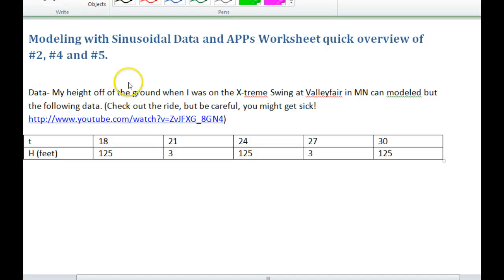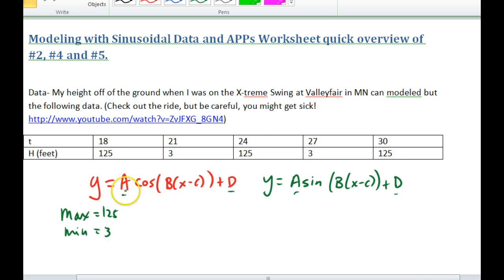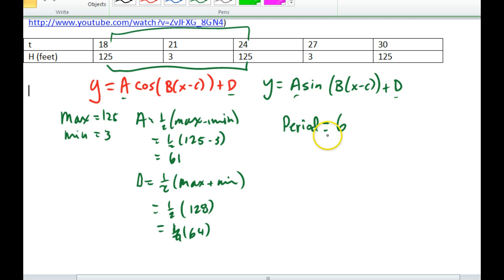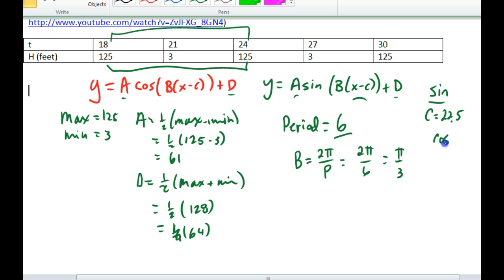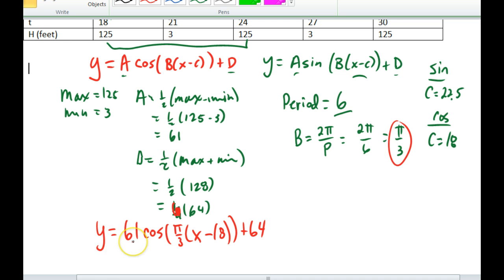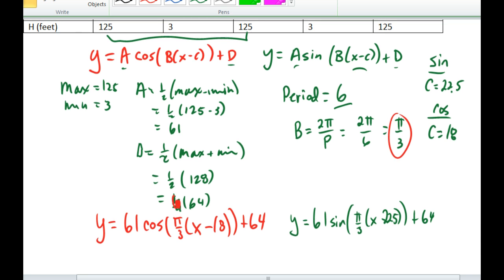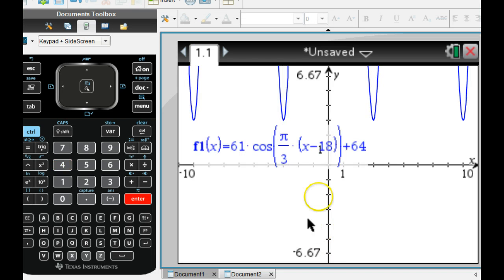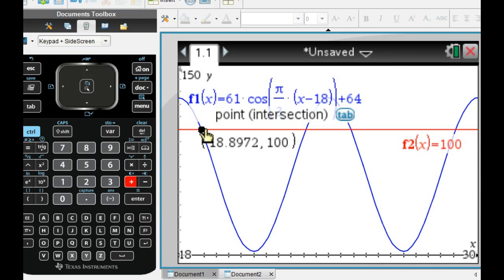Sinuisoidal Modeling Help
this video helps you with the sinusoidal modeling, given data.